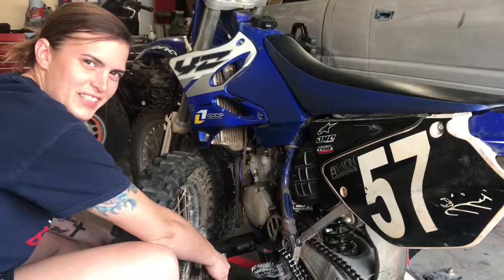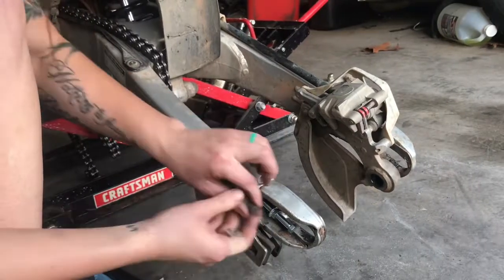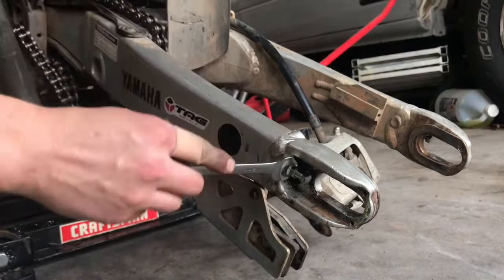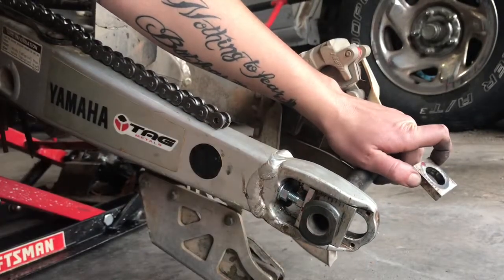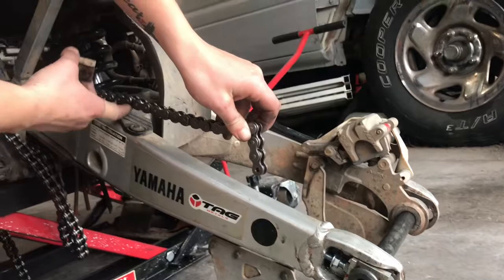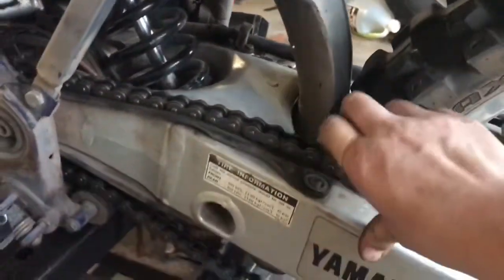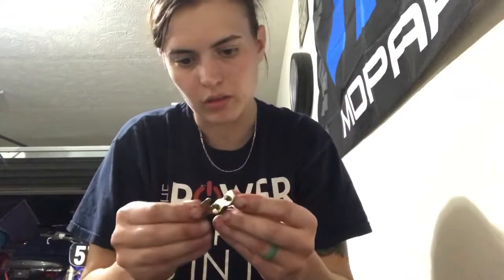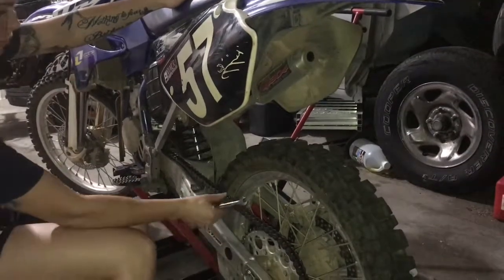How to adjust your dirtbike chain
How to adjust your chain, remove links, and replace adjuster bolts.